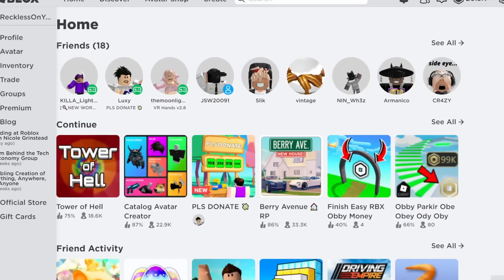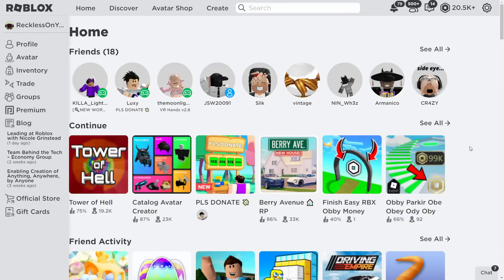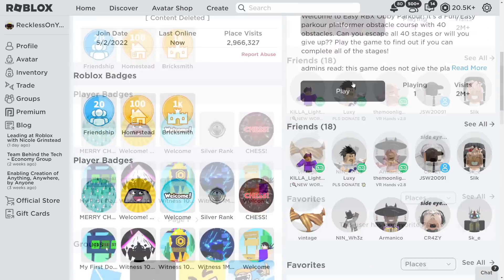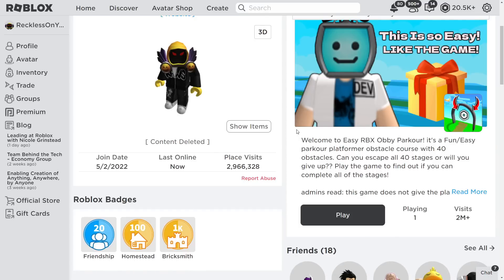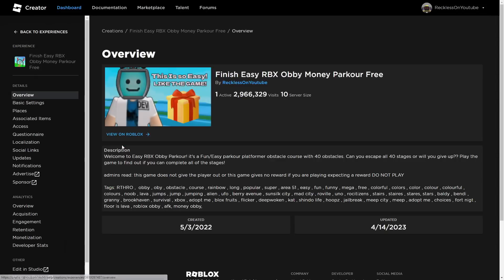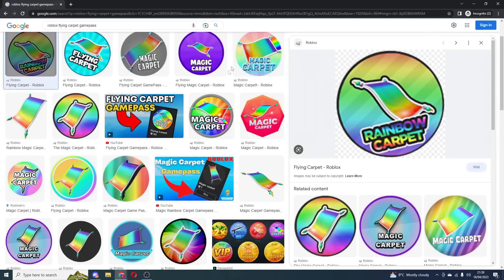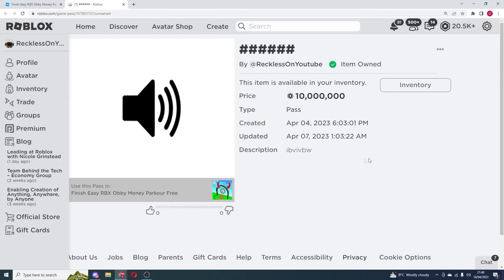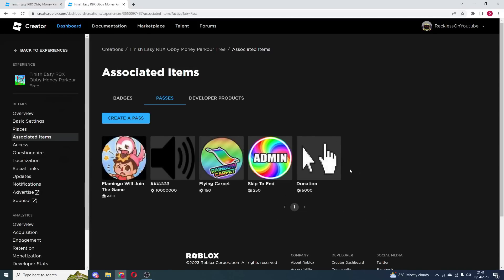How To MAKE a GAMEPASS on ROBLOX (2023) - Make A Roblox Gamepass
in this video i show you how to make a gamepass on roblox so you can make a roblox gamepass or create a gamepass in roblox by going onto your gamepass and make it on roblox or as you call it "How To Make A Gamepass In Pls Donate (Full Guide) | Add A Gamepass In Pls Donate"

How to make a working gamepass in ROBLOX(2023)